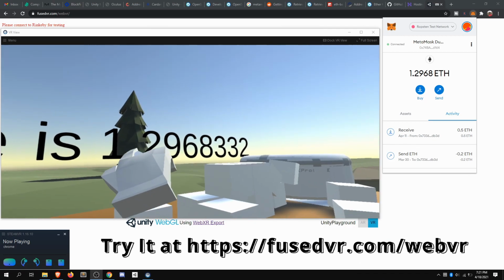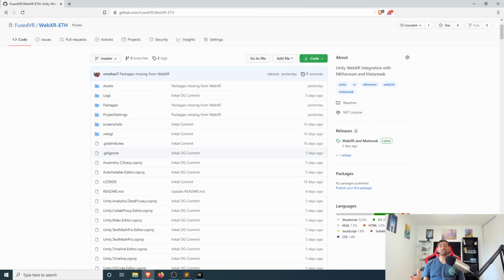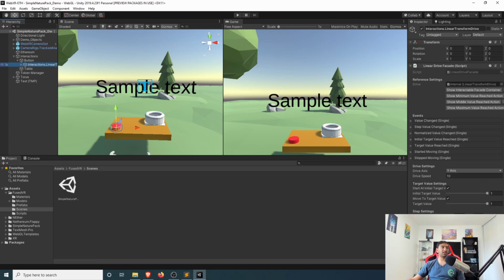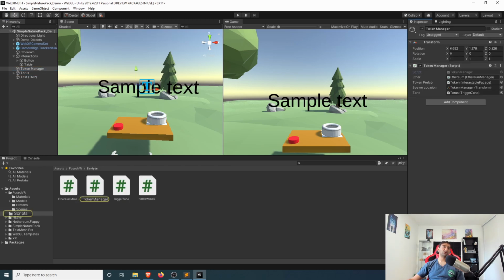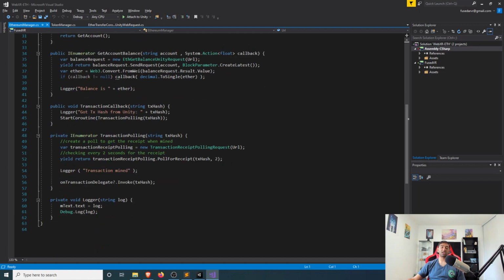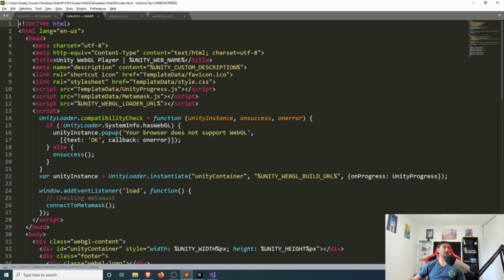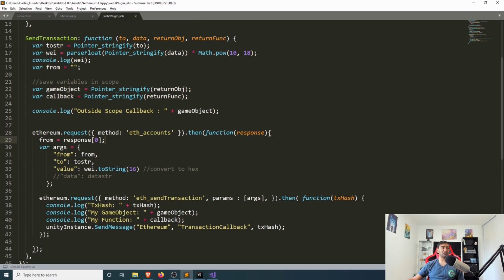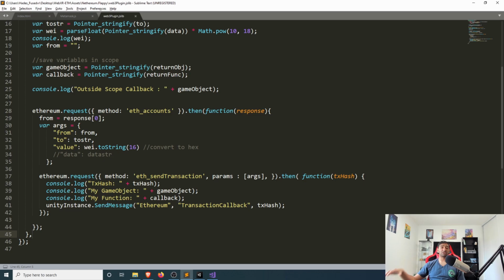How To Integrate AR / VR with Blockchain : Unity WebXR Metamask Ether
After a few weeks of diving into Unity Game Dev and Metamask and WebXR, here is the grand finally we have been building up to where we dive specifically into putting all the parts together in a cohesive demo. Unity & WebXR & Ethereum & Metamask & VRTK all working in a singular Web AR & VR application. For building out a decentralized and censorship resistant application, there is really no other pairing of technologies as strong as this. Works with any VR device that supports Metamask : Oculus Quest, HTC Vive, Windows VR, etc. And the best part is that this is practical to build today!

Relevant Links :
1. Try the WebXR Demo on Ropsten Today
2. WebXR Metamask Github Repo
6. De-Panther WebXR Unity Exporter

Chapters:
0:00 WebXR Demo
2:25 Github & Overview
4:25 VRTK Controllables
6:04 Application Managers
8:08 WebGL Index Page
9:35 Ethereum Javascript Bridge
12:19 VR to ETH Pipeline